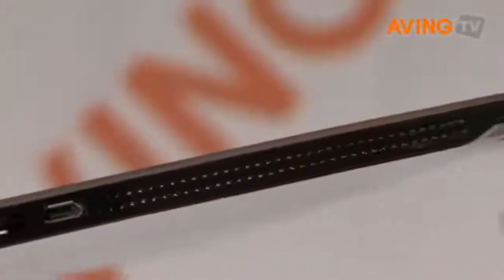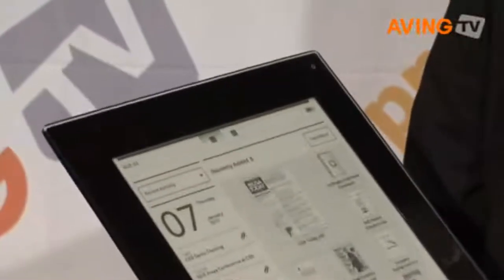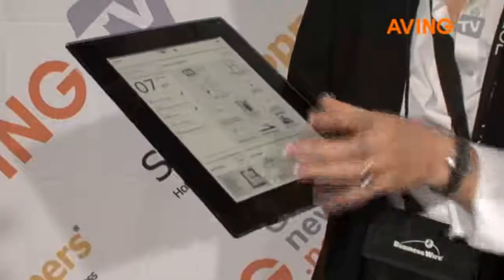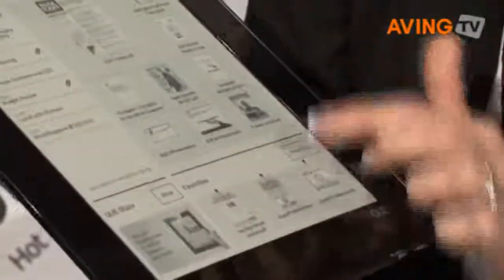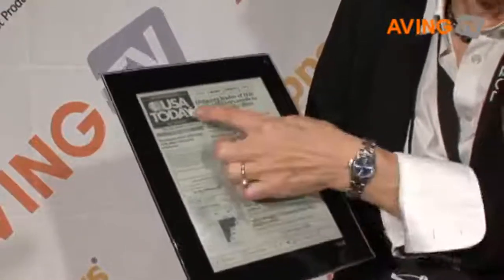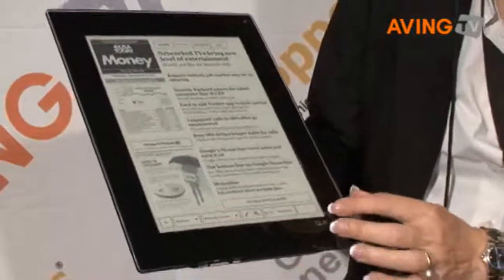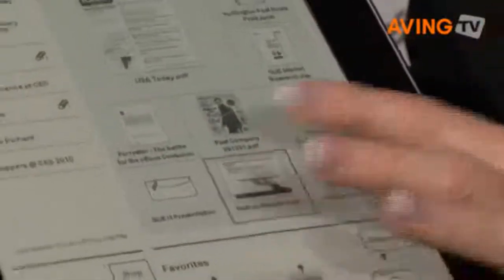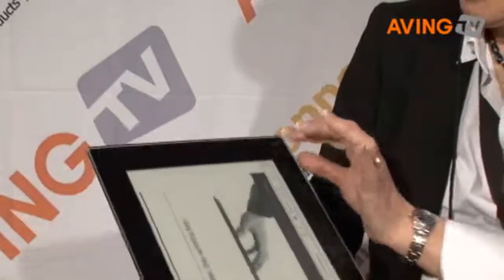Plastic Logic to showcase Que proReader, its plastic electronics display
Plastic Logic showcased its Que proReader, its plastic electronics display designed for mobile business professionals at CES 2010.